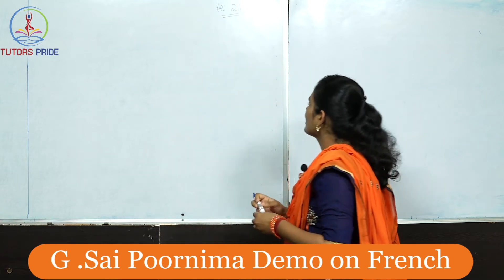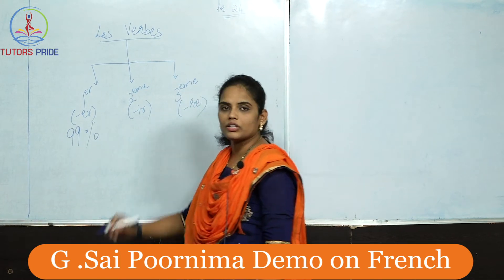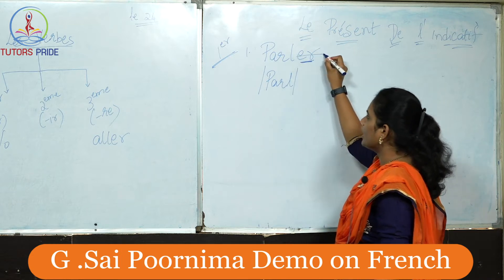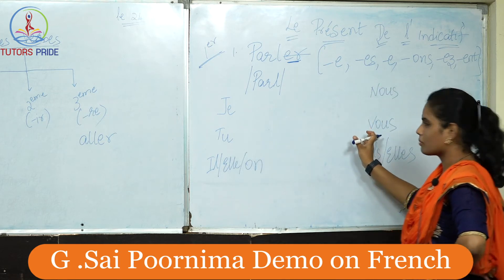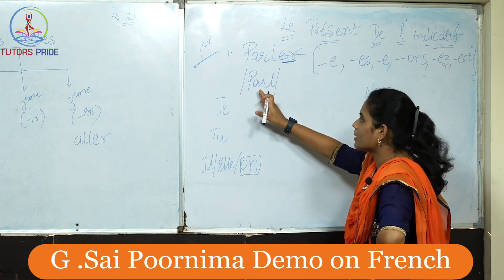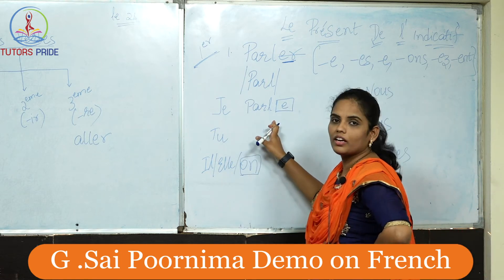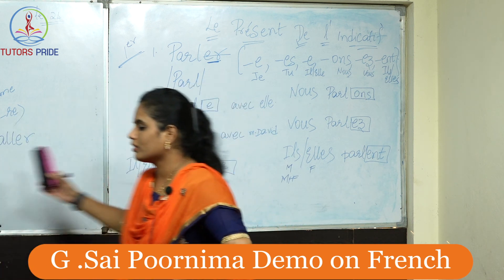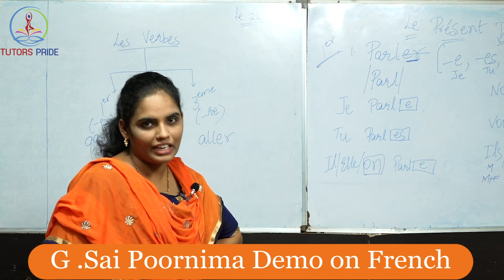G.Sai Poornima Demo -French B1